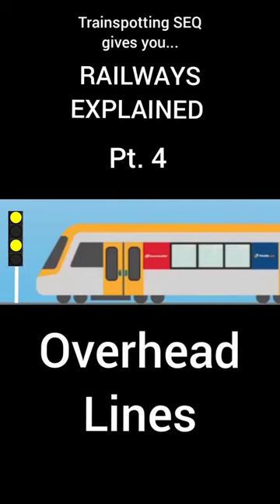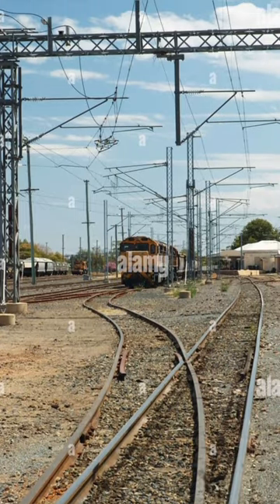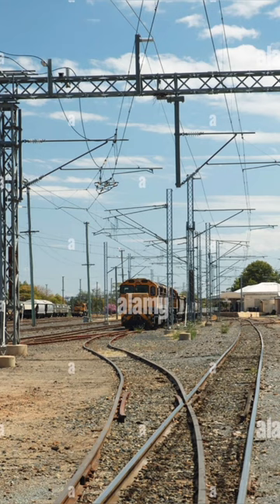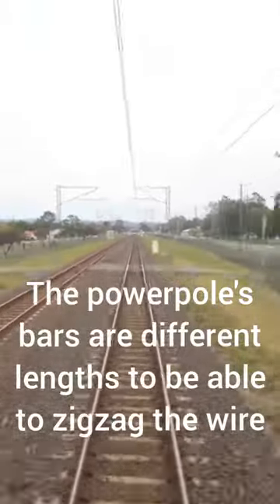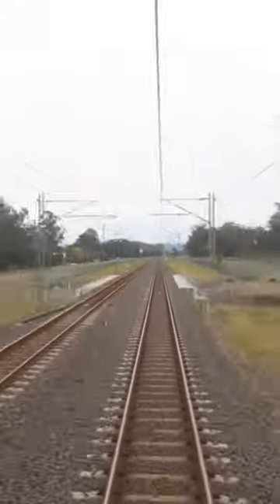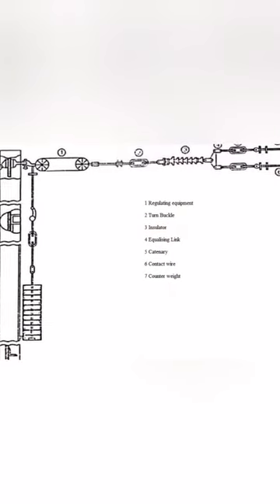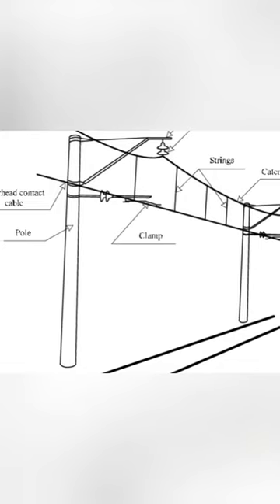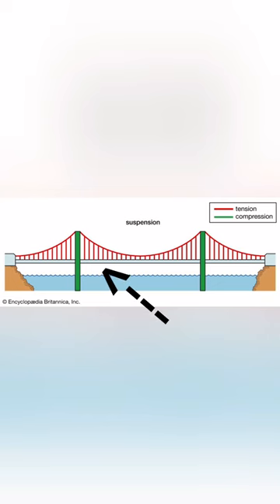"Railways explained" series part four (Overhead Line)